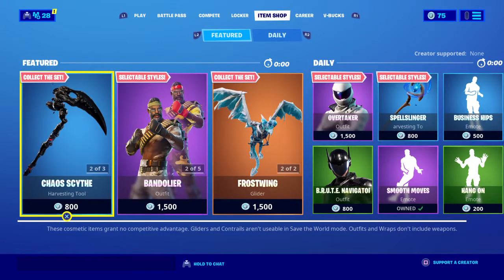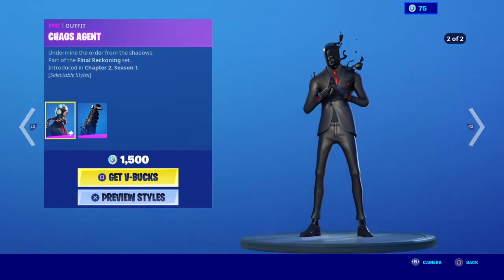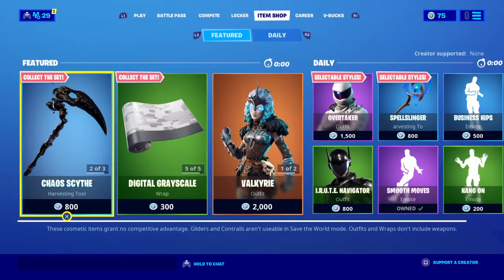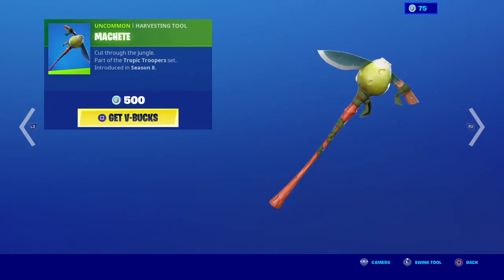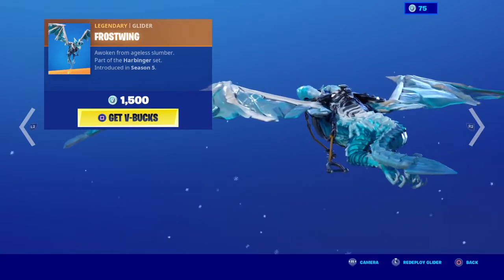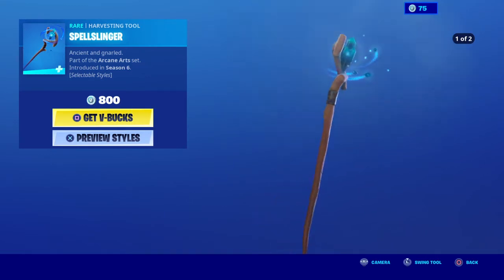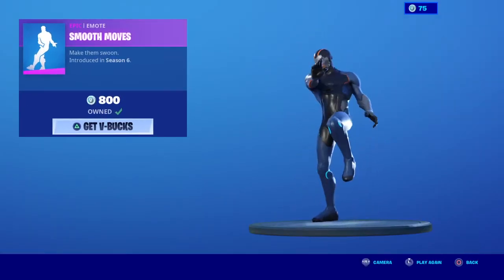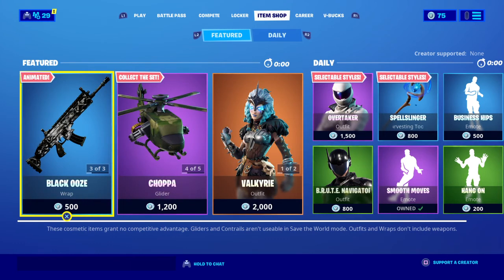Fortnite item shop